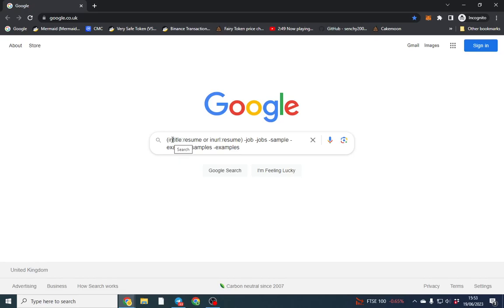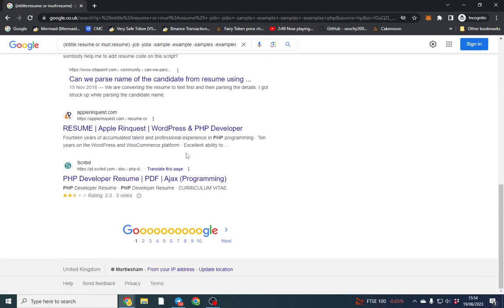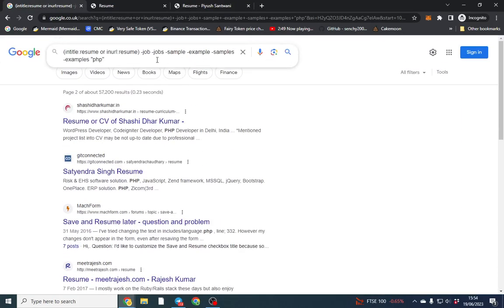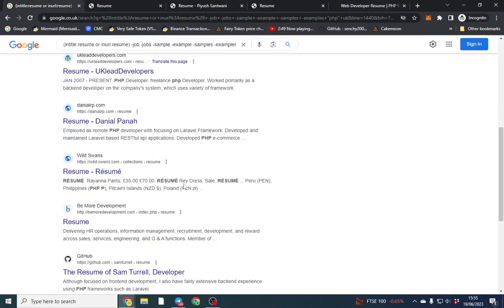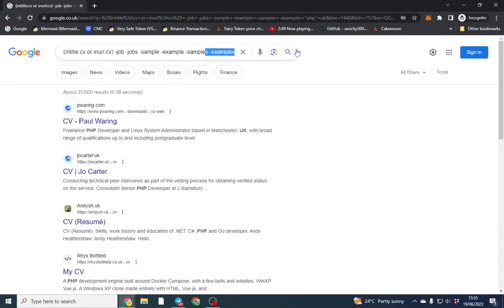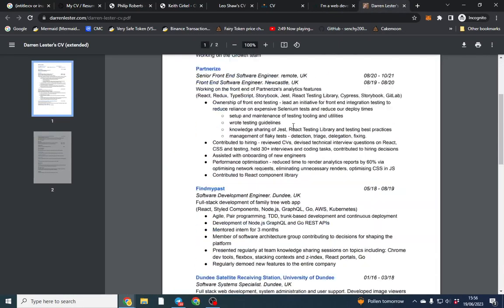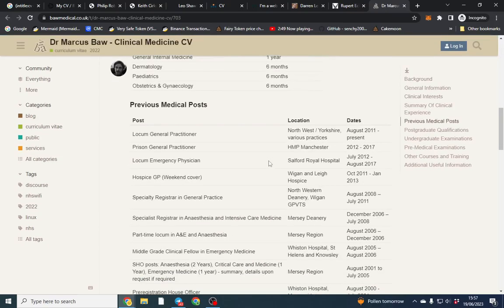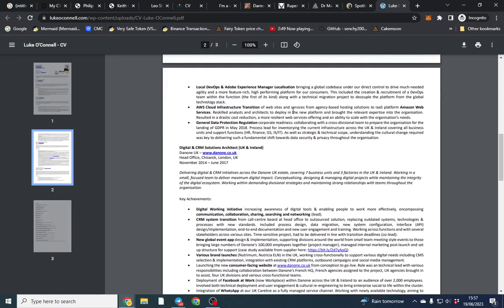How To Find Candidate CV's For Free On Google | CV Search Using Boolean String Search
In this video I show you how to find candidates CV's for free for your recruitment agency. Google does a very good job of indexing the internet including files (CV's and resumes). Regardless of what country you are in, you can find candidates resumes for pretty much any sector. In this quick examples we were even able to find doctors and developers CV's which are regarded as highly skilled professions heavily in demand for recruiting services.

(intitle:cv OR inurl:cv) -job -jobs -sample -samples -example -examples "WHATEVER YOU WANT TO SEARCH"

(intitle:resume OR inurl:resume) -job -jobs -sample -samples -example -examples "WHATEVER YOU WANT TO SEARCH"